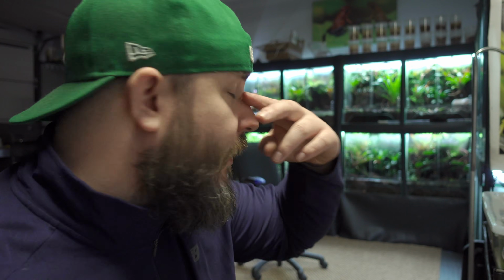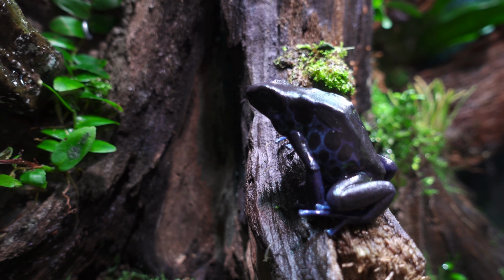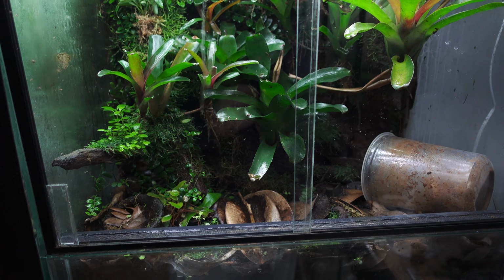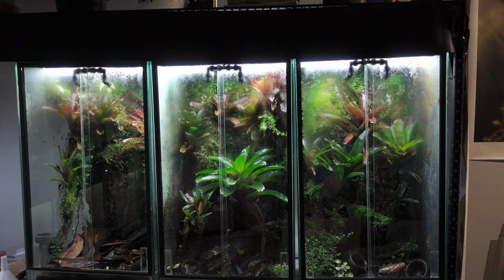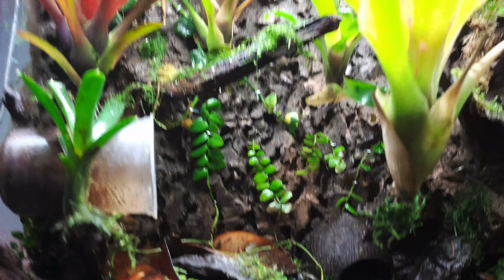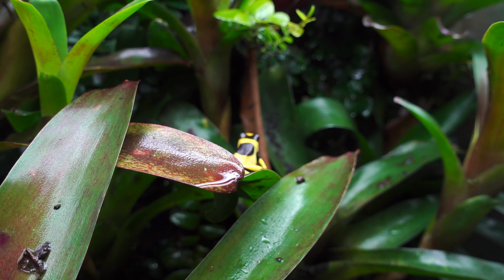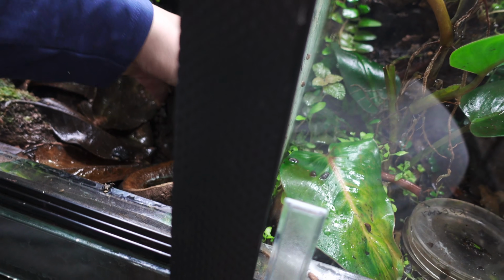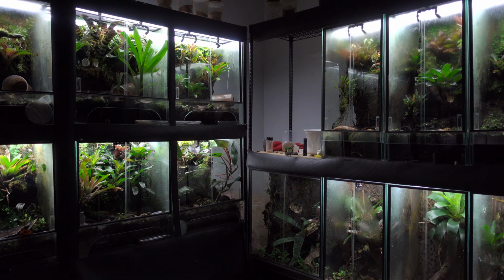BIOACTIVE Frog Room Tour March 2019!!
A vlog /tour in March 2019 of my bioactive Poison Dart Frog room tour, containing many dendrobates and oophaga. tinctorius, auratus, leucomelas, pumilio, sylvatica, histrionica, and lehmanni. All of my Dart frog tanks/aquariums/vivariums in one update video.